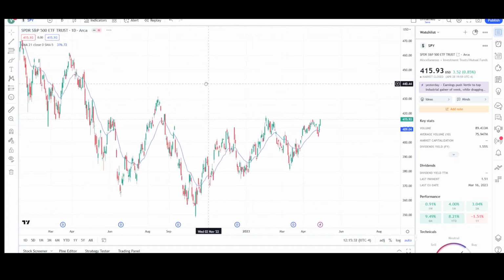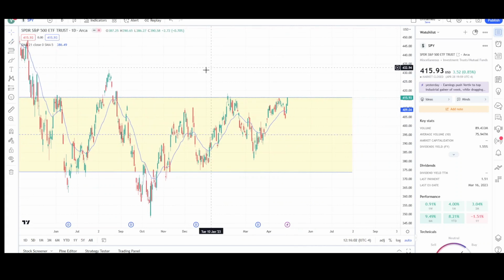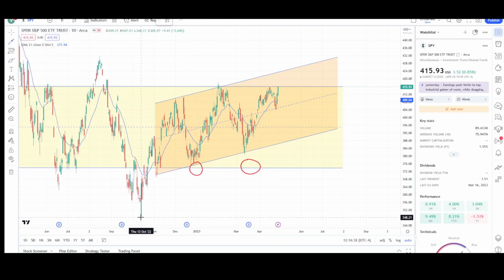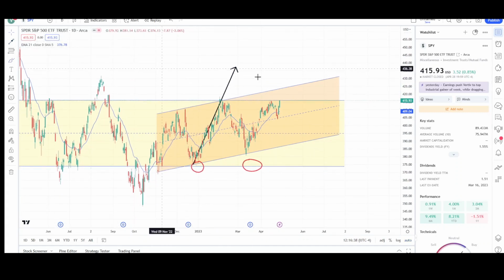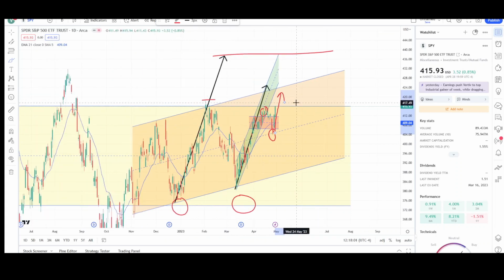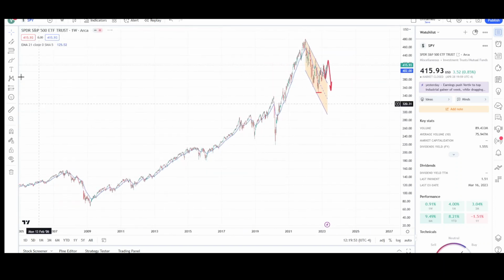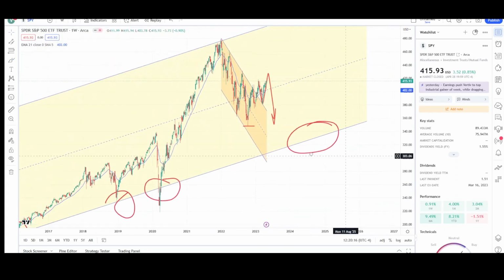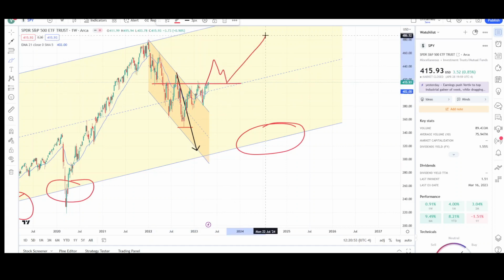SPY Technical Analysis.